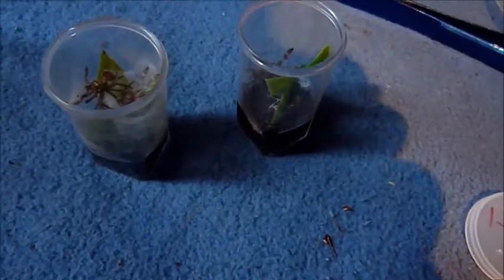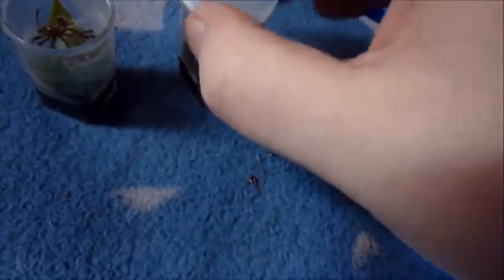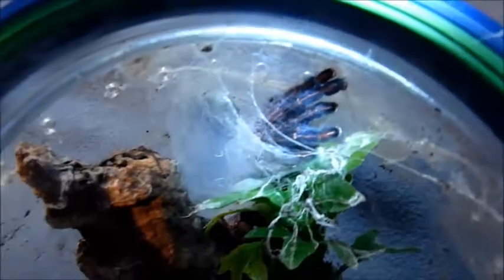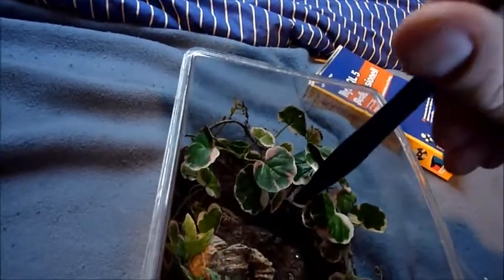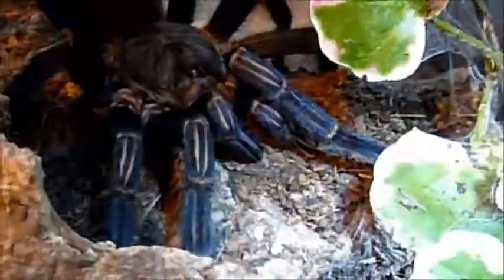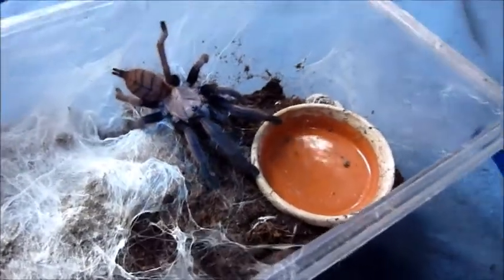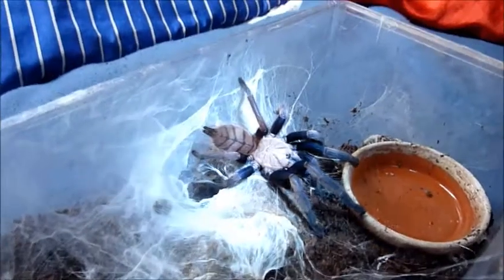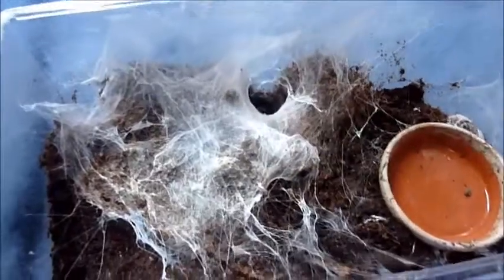Some molts to share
In this video:

P. miranda slings x2
Homoeomma sp. "blue" - now a mature male!
A. diversipes - molted about a week ago - stunningly beautiful!
C. fimbriatus "Ares"